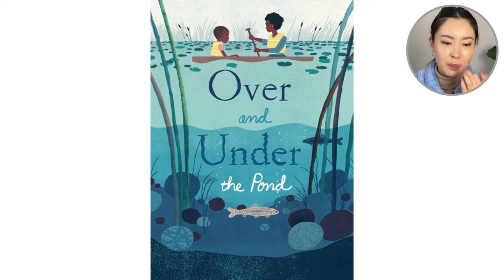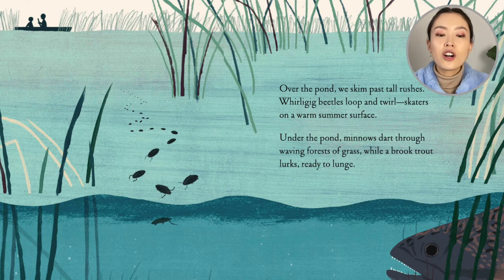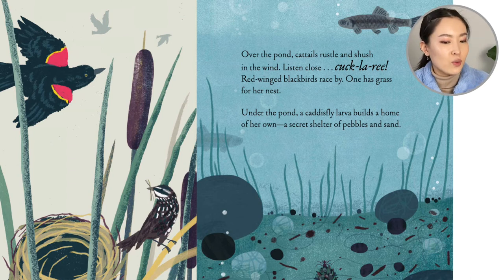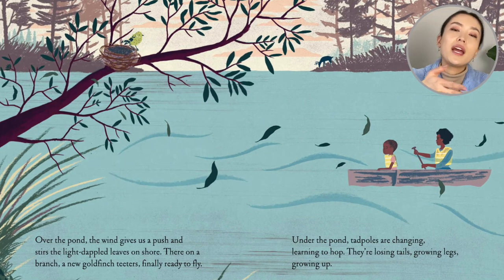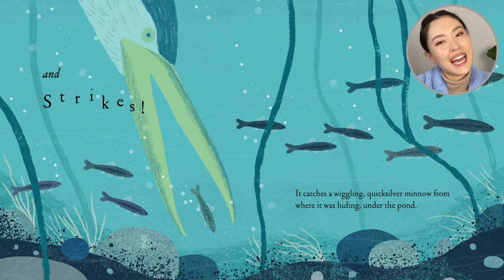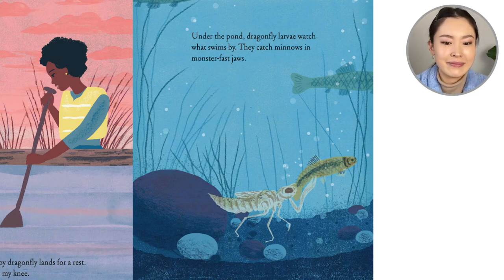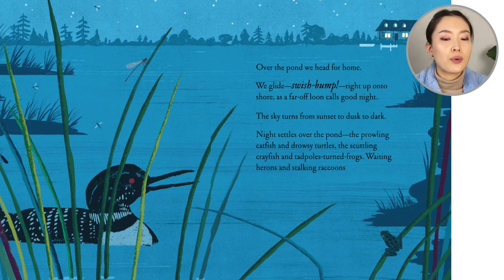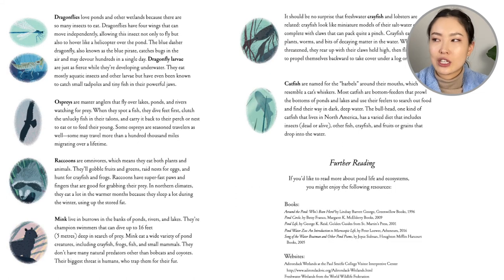Over And Under The Pond by Kate Messner and Christopher Silas Neal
Want a free and fun worksheet for this story? Visit out website and search the book title

 A mother and her curious son paddle into the middle of a seemingly boring pond. When he asks her what is under the water, they launch into an adventure, exploring the habitats of countless creatures. Both above and below the water, animals and insects live out their lives. The sun sets, and the family heads home with a new appreciation for the pond. This book shows us the biodiversity all around us. Even something as simple as a pond, many creatures call home.